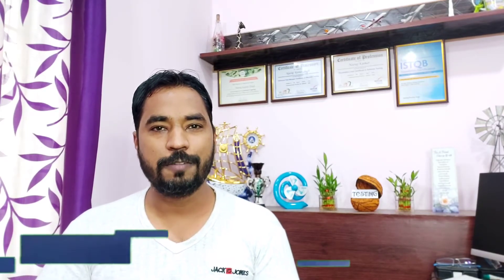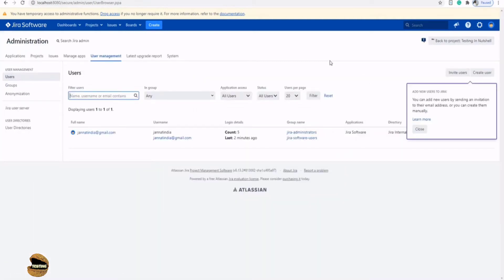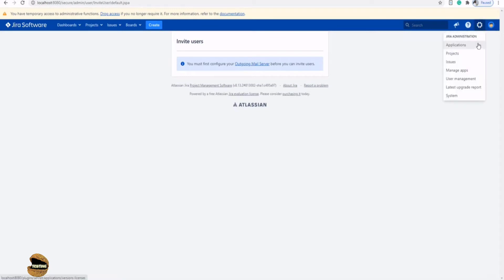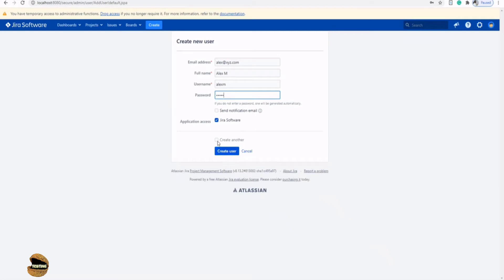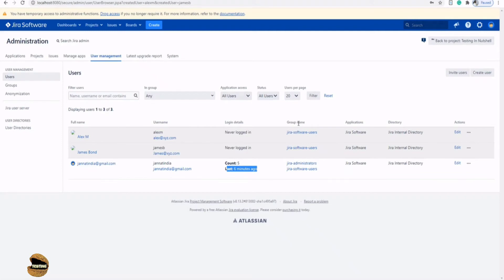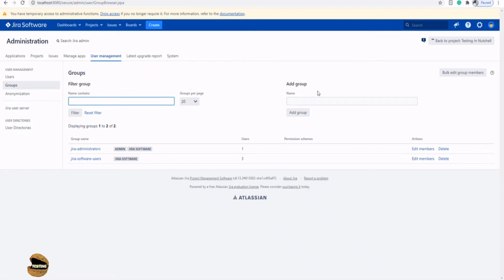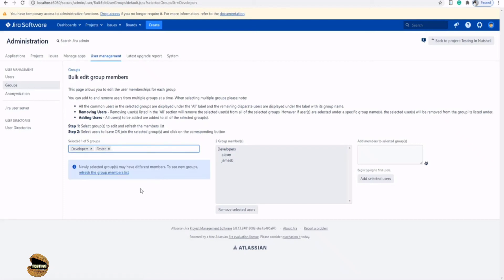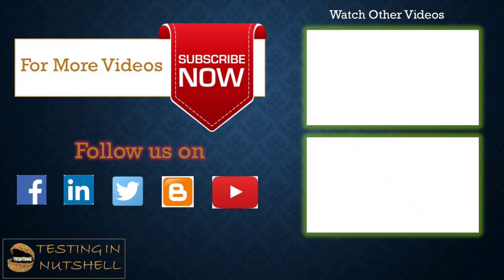Tutorial #5 | User Management | Add Users in Jira | Create Groups in Jira | Jira Admin Tutorials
How to create users,
How to delete users,
How to create groups,
How to add users to groups,